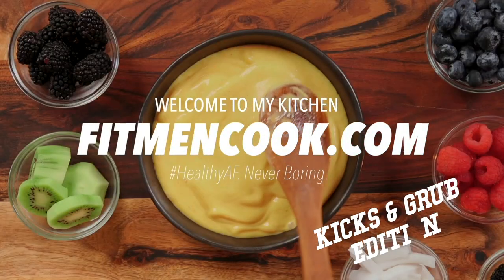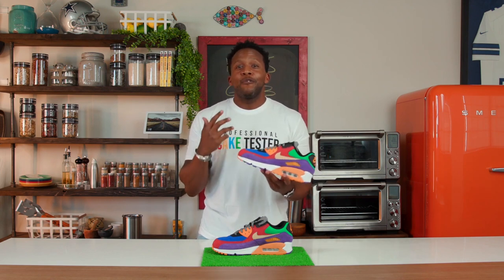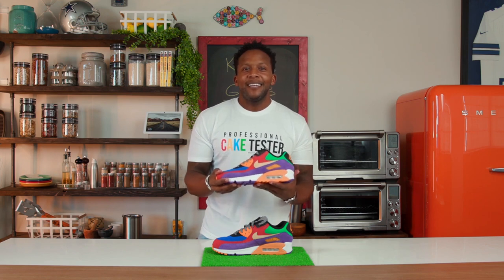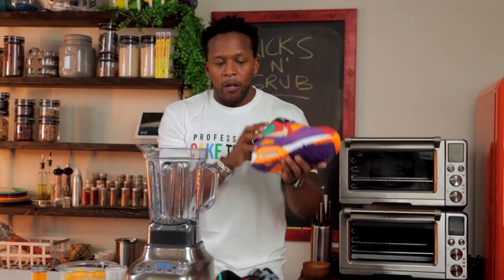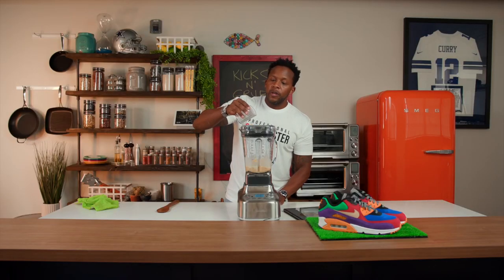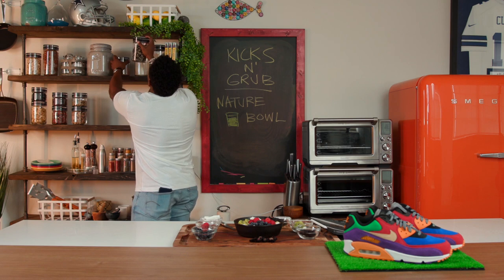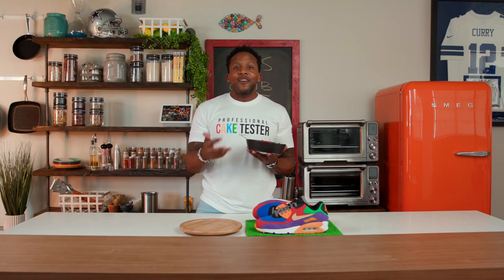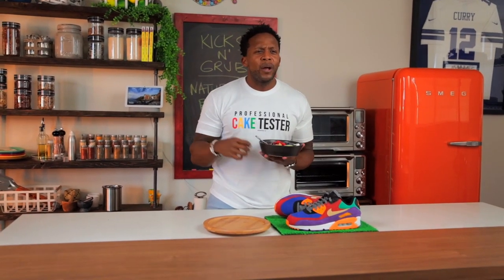Kicks n' Grub - Nike Viptech AM90 Smoothie Bowl